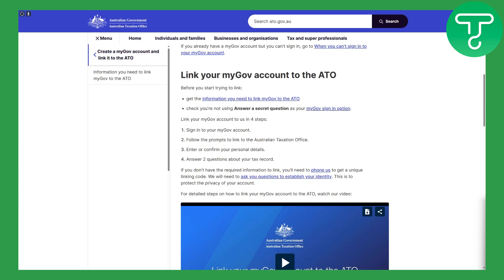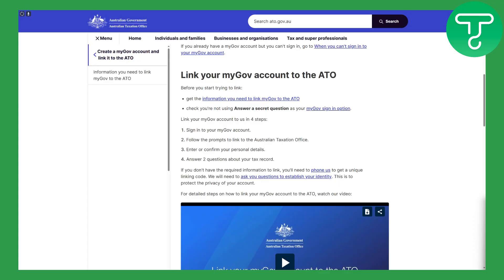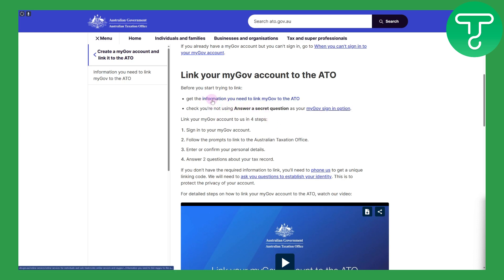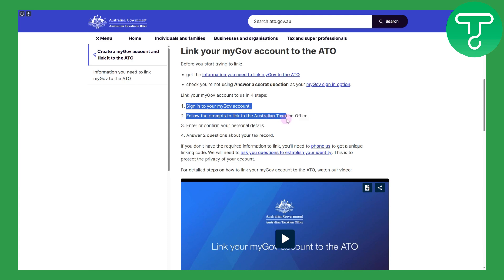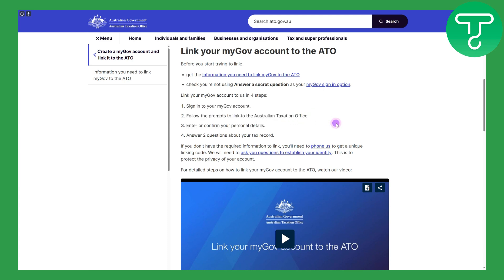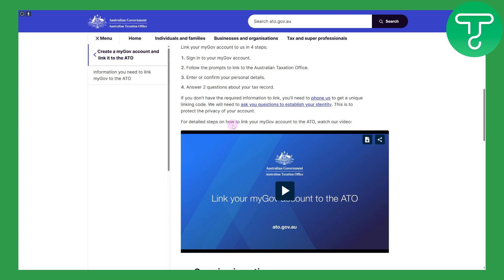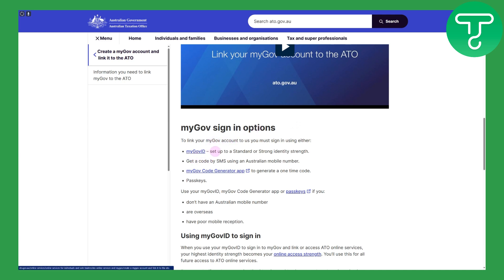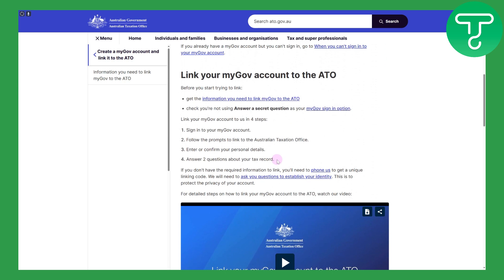How To Link A Mygov Account To The Ato In 2 Minutes!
Learn How To Link A Mygov Account To The Ato In 2 Minutes!